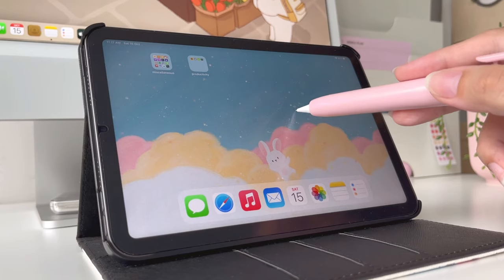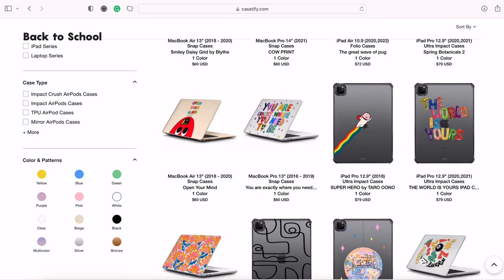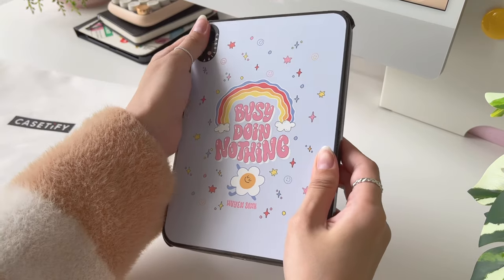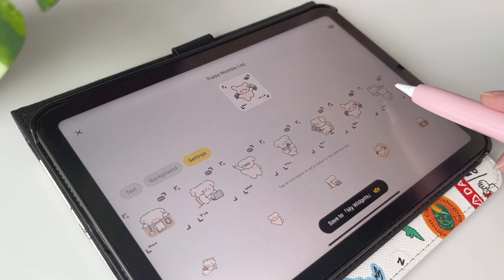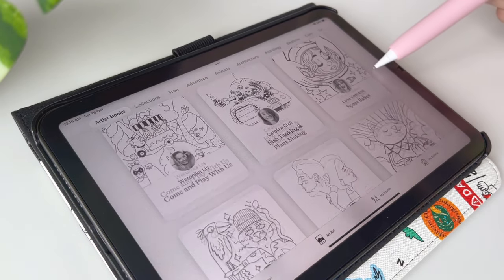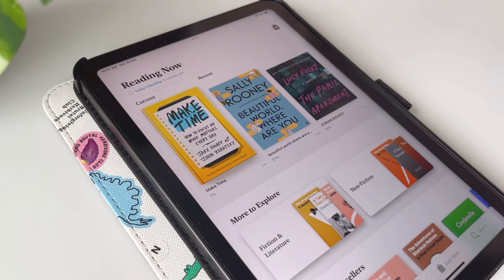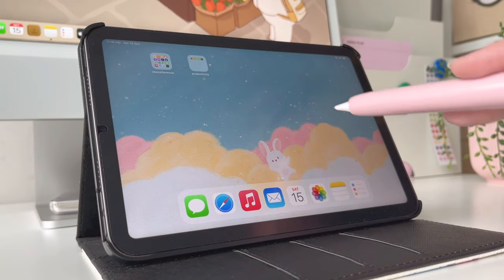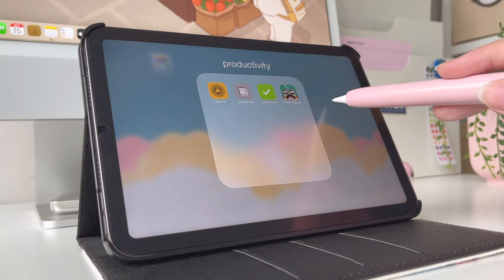What's on my iPad mini 6: apps, relaxing games, cute widgets + accessories | aesthetic iPad setup 📓💚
ʕ•ᴥ•ʔ

0:00 preview
0:05 intro
0:24 iPad Mini 6 accessories
2:06 apps & widgets
4:16 games
5:44 outro

°˖✧  music  ✧･ﾟ